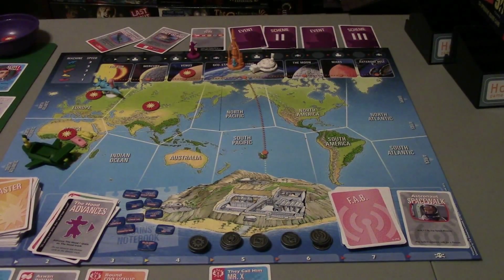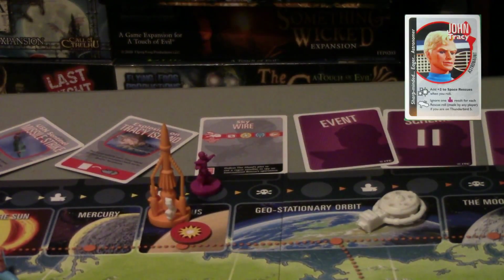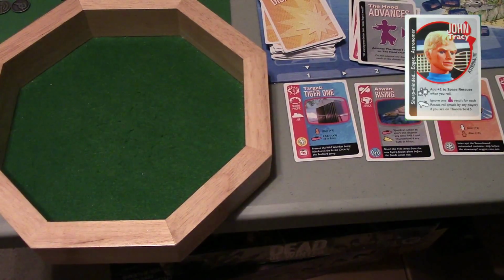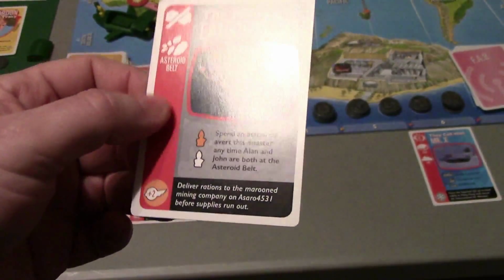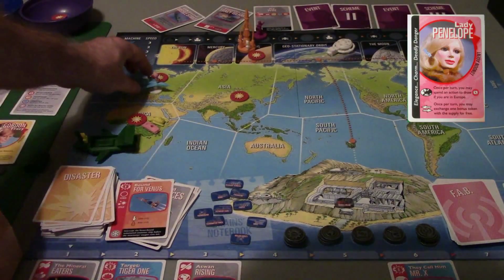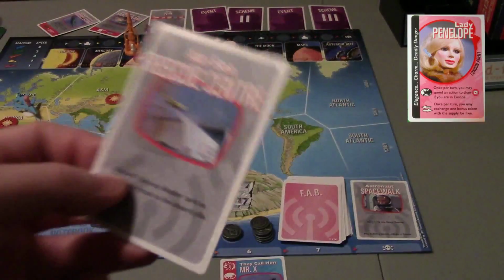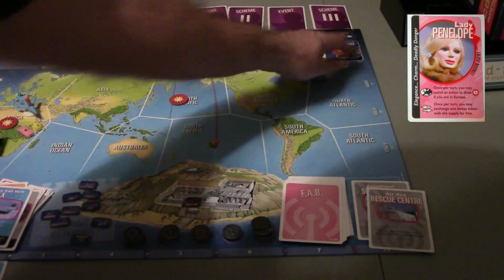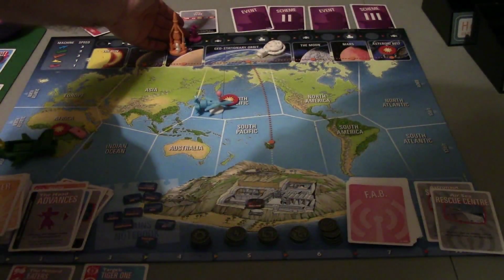Thunderbirds Episode 3 Ooops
Join me for Episode 3 of the recent Kickstarter release of Thunderbirds.